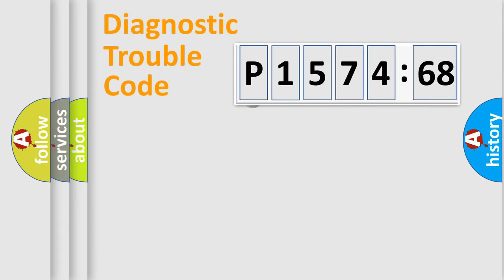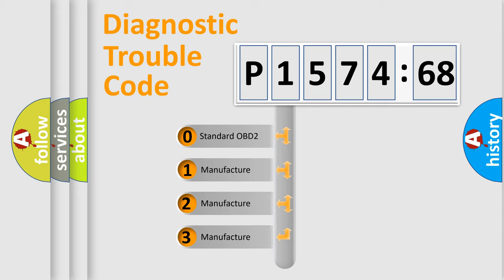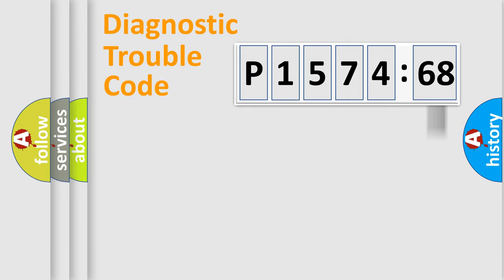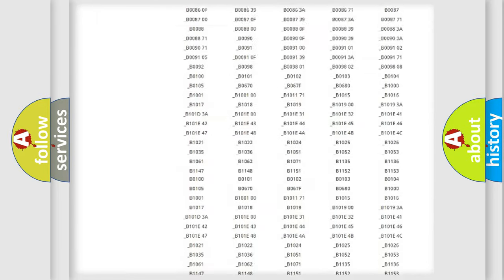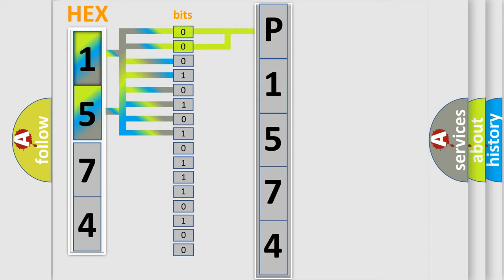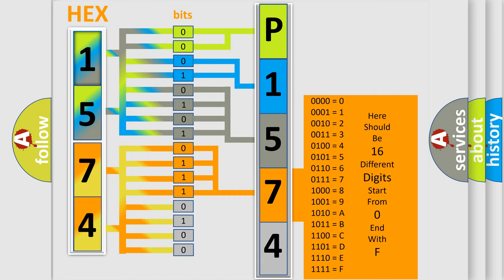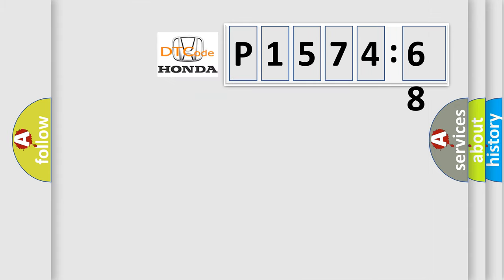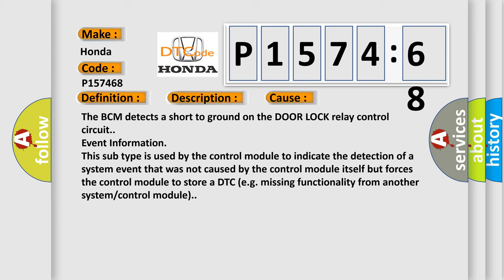DTC Honda P1574-68 Short Explanation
Contents:
0:21 Basic DTC analysis according to OBD2 protocol standard.
1:48 Insight into programming
2:58 A diagnostically understandable description of the Diagnostic Trouble Code
3:05 Basic error definition

Make:
Honda
Code:
P1574 68
Definition:
All Door Lock Circuit
Description:
The system voltage is 9-16 volts.When the BCM actively commands the DOOR LOCK relay
Cause:
The BCM detects a short to ground on the DOOR LOCK relay control circuit.
Failure Type:
Event Information